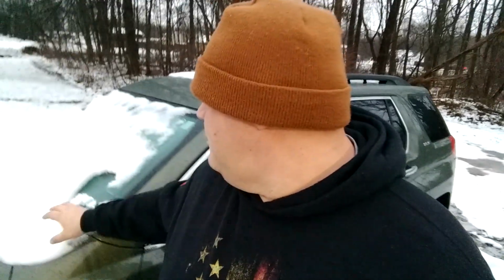Let's talk about snow!!!!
I'm this video we are discussing a few uses of snow and how it can benefit you in a preparedness senario!